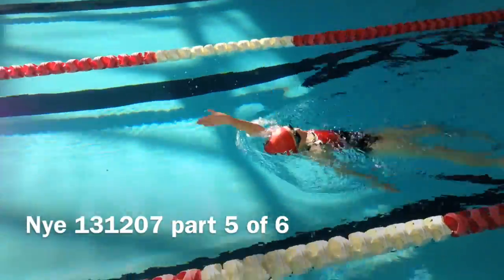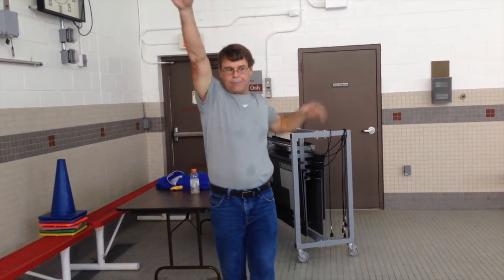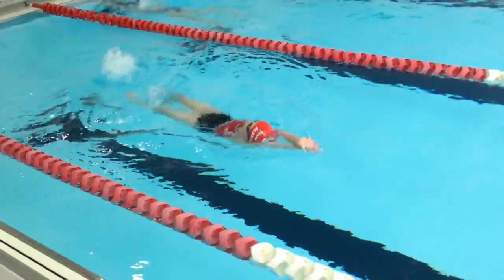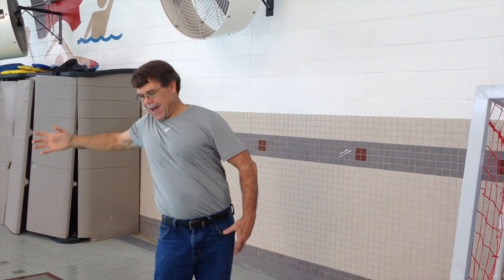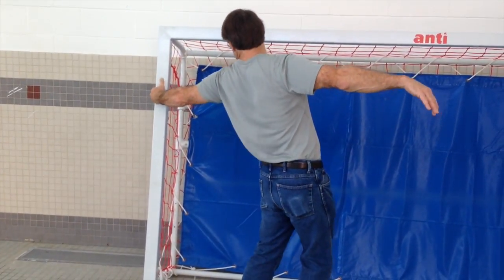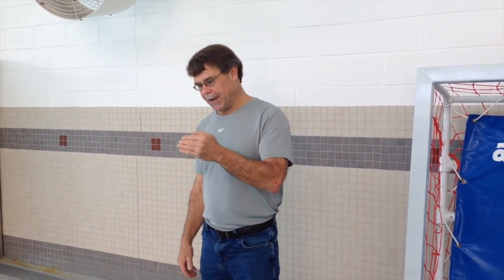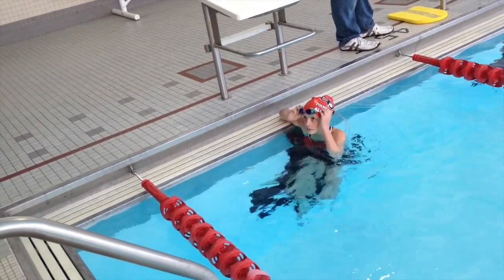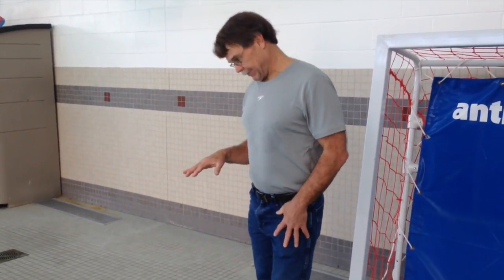Nye 131207 part 5 of 6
This video is about Nye 131207 part 5 of 6